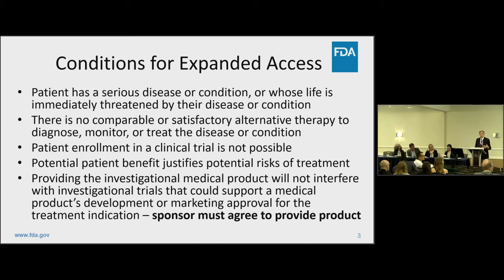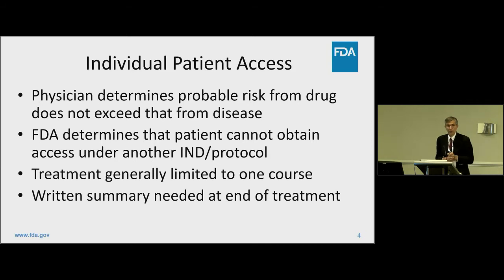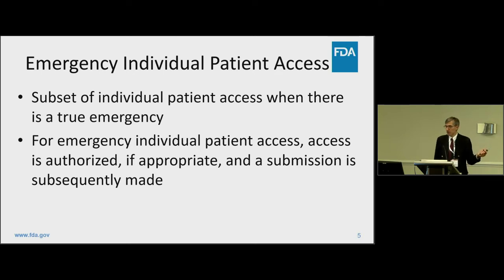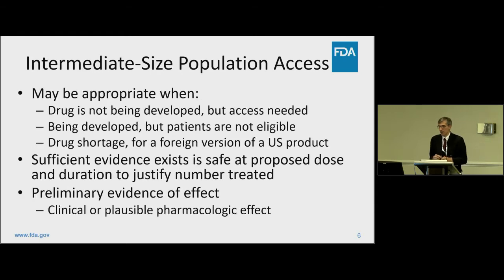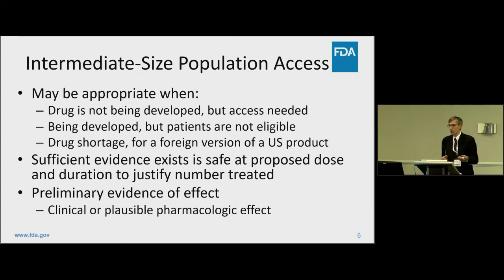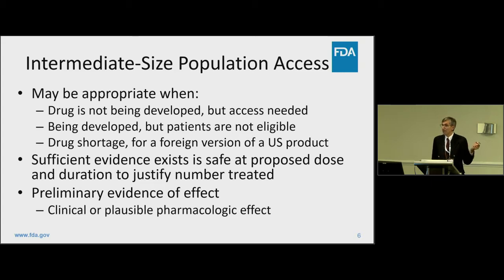FDA's Programs to Promote Patient Access to Investigational Therapies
FDA's Programs to Promote Patient Access to Investigational Therapies - Peter Marks

Scientific Symposium from the American Society of Gene & Cell Therapy's 22nd Annual Meeting.